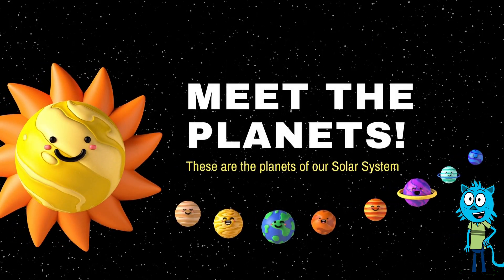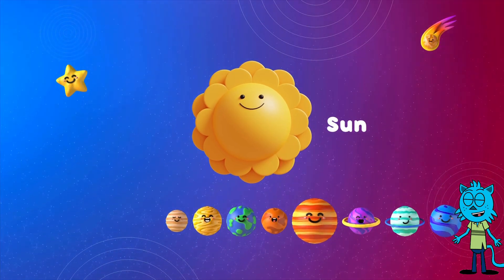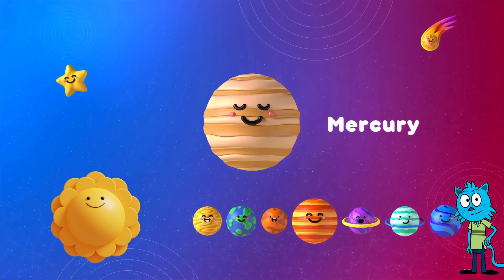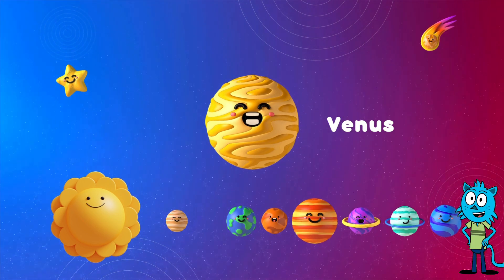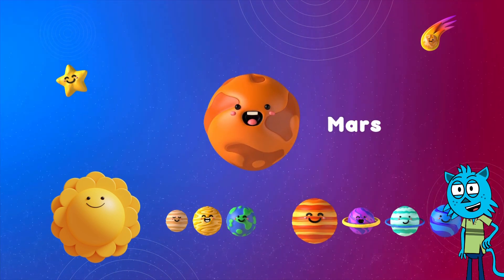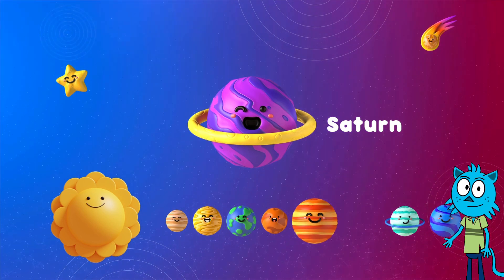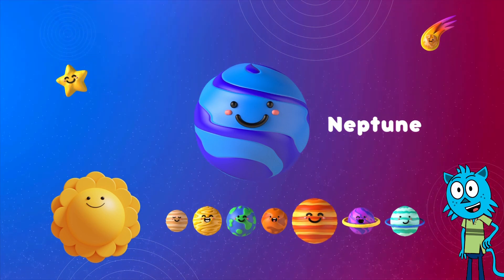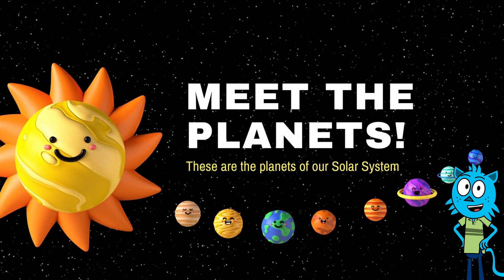The Eight Planets of the Solar System- Journey Through the Solar System: Fun Planets for Kids!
🚀 Ready to embark on an epic adventure through the Solar System? Join us in this exciting and educational video for kids as we take a fascinating journey to explore the planets! 🌌

🌟 In this special episode, your little astronauts will:

🪐 Learn Fun Facts: Get ready to discover amazing facts about each of the eight planets in our Solar System. From the fiery surface of Mercury to the icy wonderland of Neptune, we'll share mind-blowing information that will spark their curiosity!

🌏 Explore the Earth: Dive into Earth, our home planet, and learn about its unique features that make it perfect for life as we know it.

🪐 Interactive Quiz: Test your knowledge with our fun and engaging quiz! See how much you've learned about the planets and earn a cosmic certificate of achievement!

🌠 Don't miss out on future adventures and educational content that's out of this world.

👩‍🚀 So, grab your space helmets and get ready to blast off into the incredible world of planets! Together, we'll explore the universe one adventure at a time!